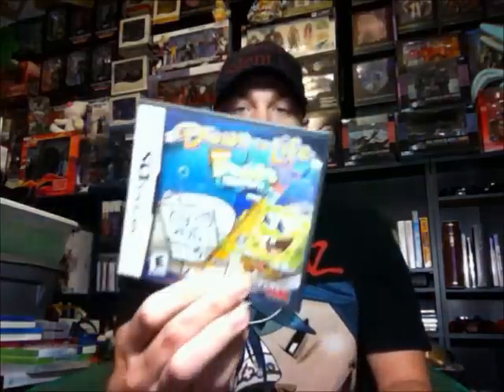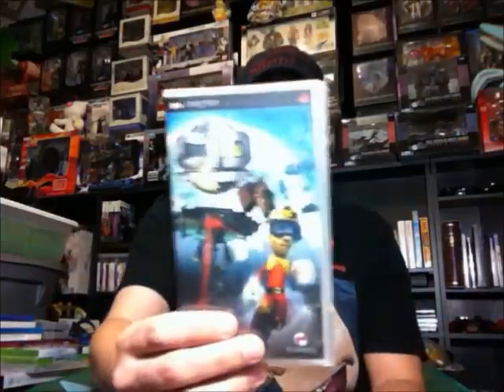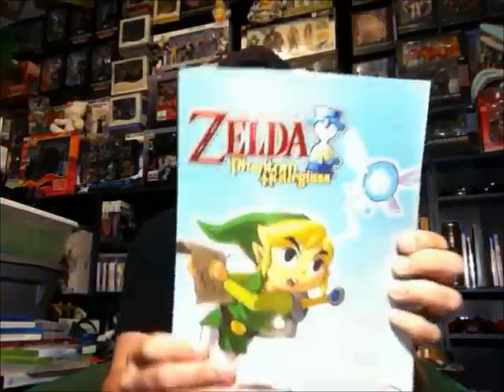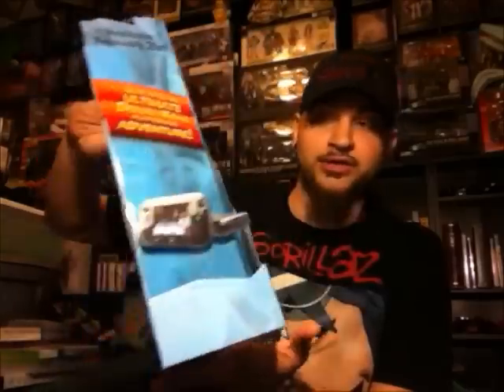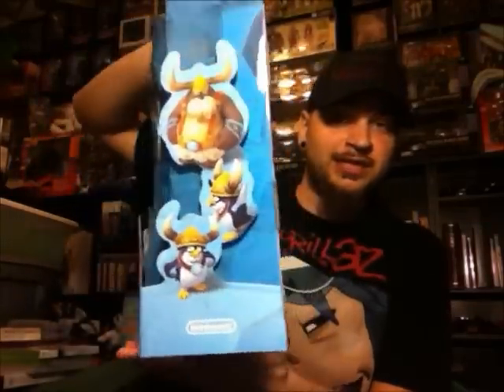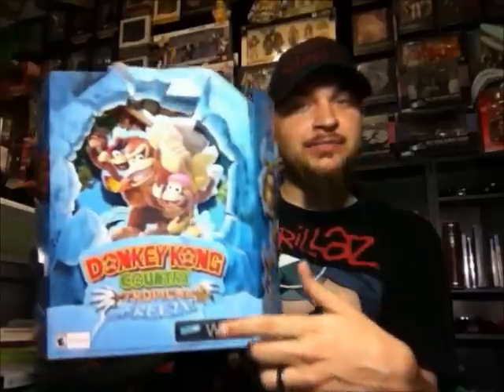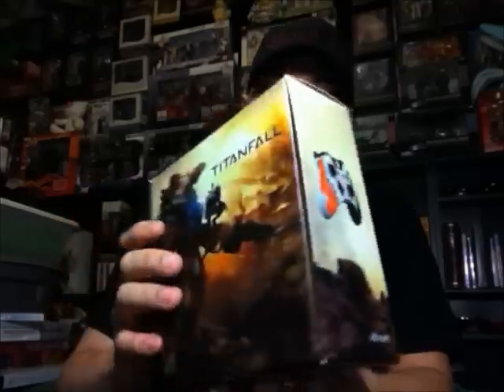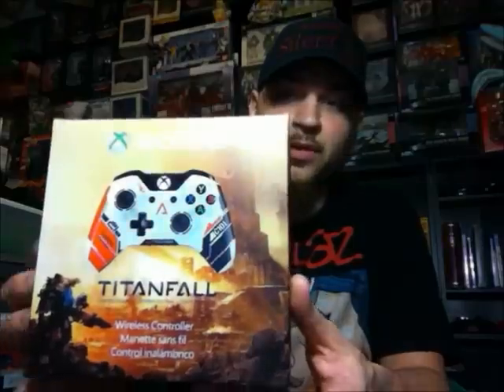RECENT GAME PICKUPS!! | Scottsquatch